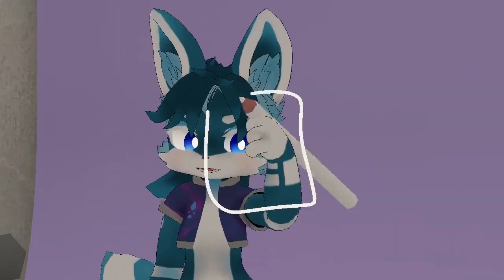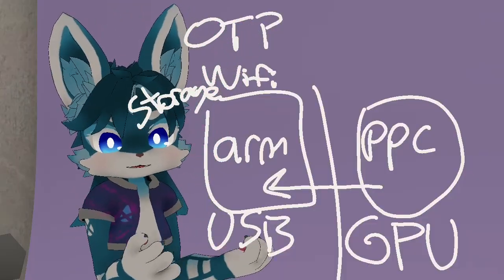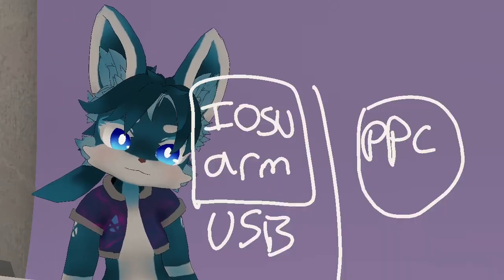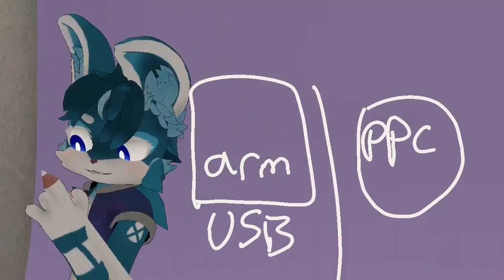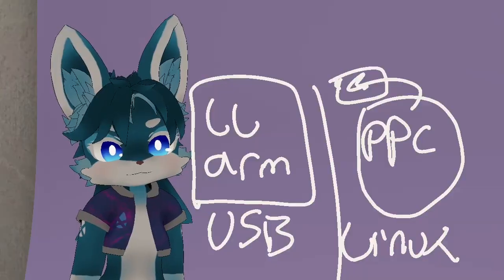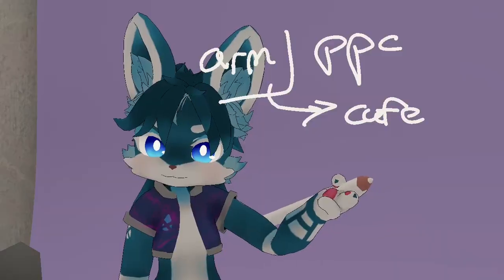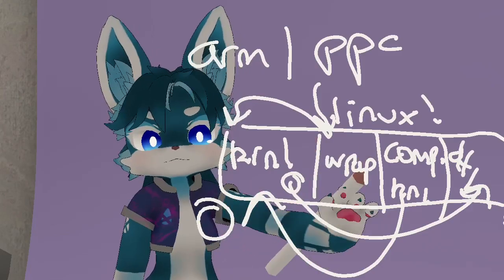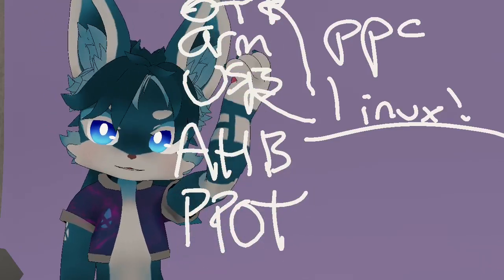how does linux-wiiu boot?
references and more reading below! a small lecture about the wiiu and how we can jmp linux on it